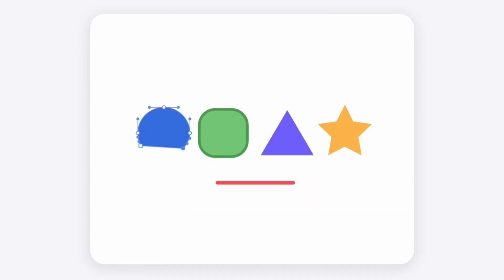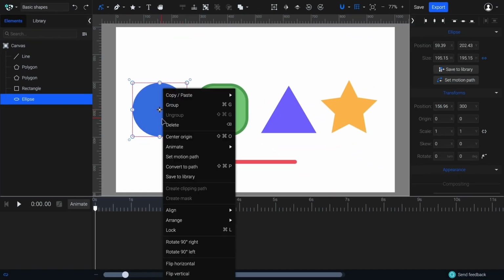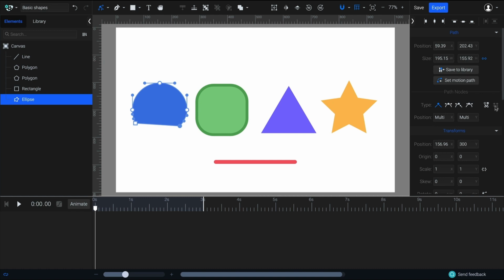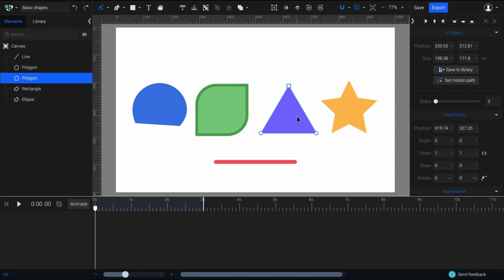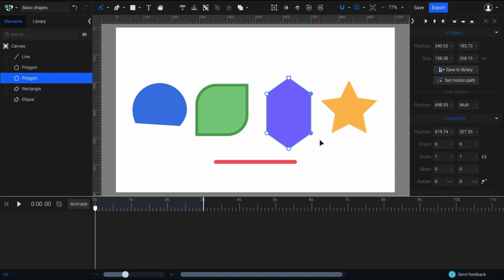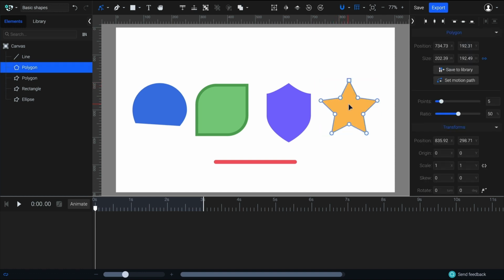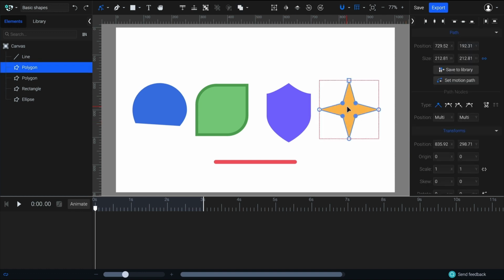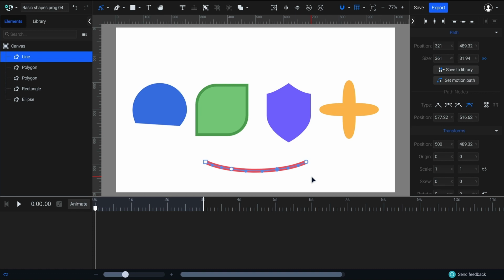Creating Basic Shapes 2 | SVGator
Learn how to create basic shapes, transform them into paths, edit and combine them to create vector graphics.

This is the second part of our tutorial series that will teach you how to: create basic shapes, convert them into paths, edit and combine them to create vector graphics.